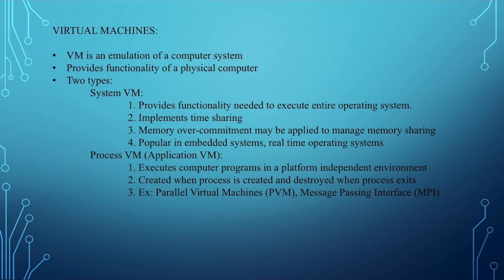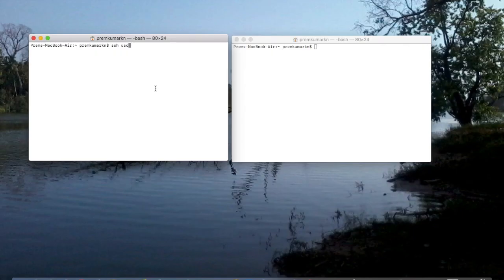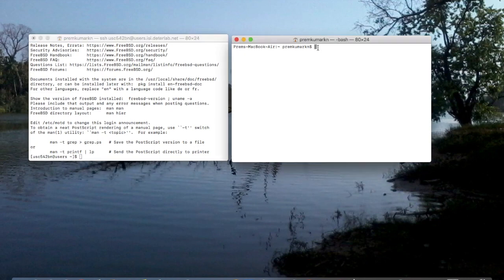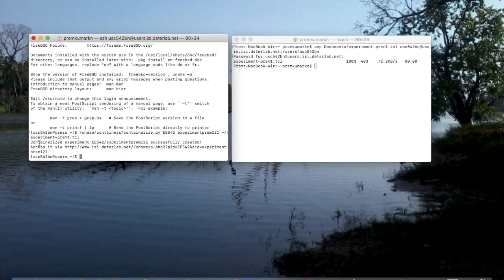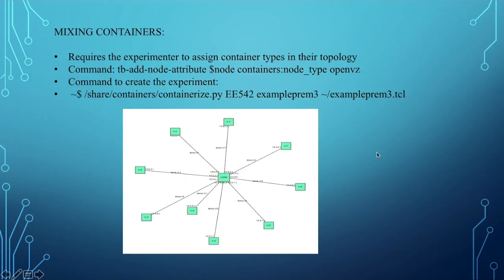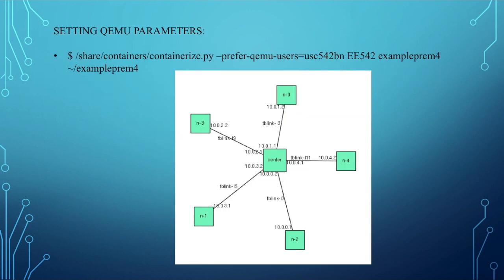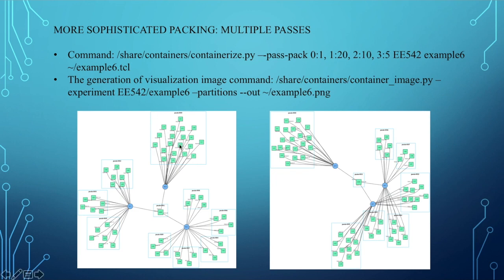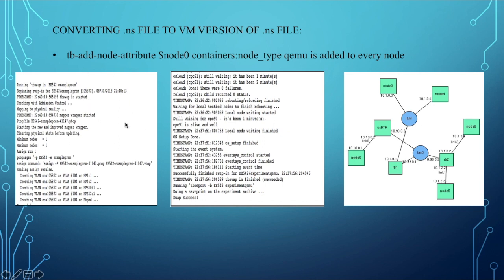EE542 Lab assignment #3: Virtual Machines and Containers - Prem Kumar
This is the demo video for the lab assignment #3 of EE 542 at USC for Fall 2018.